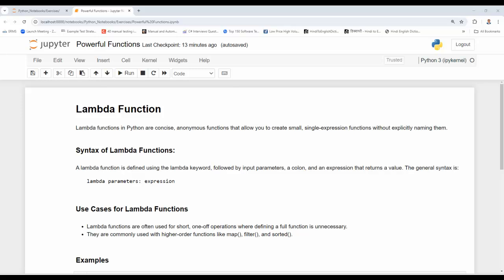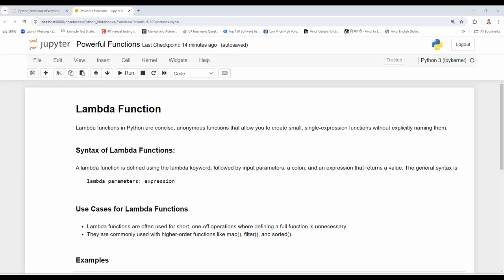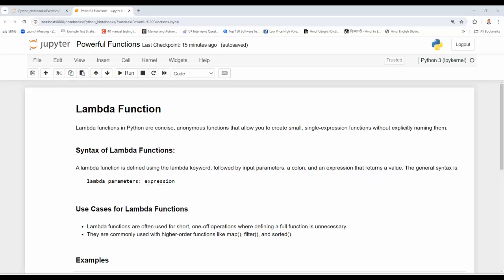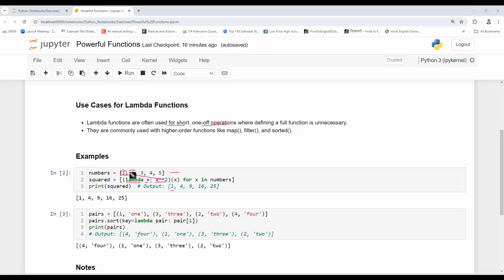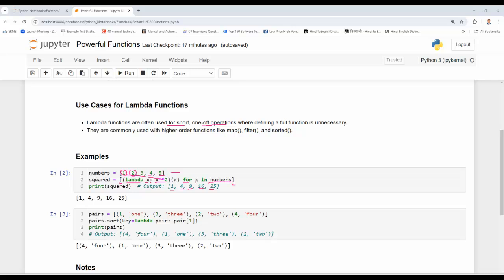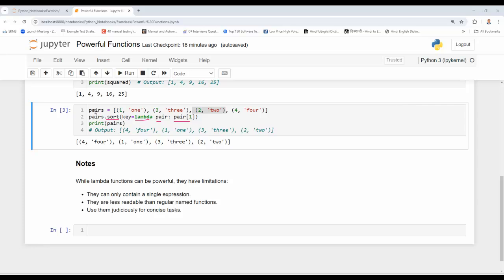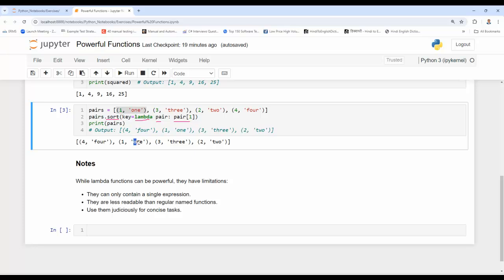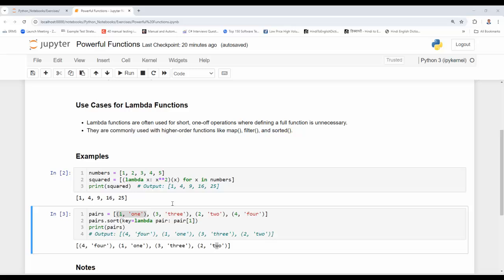Lambda Function in Python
🎥 **Python Lambda Functions Explained** 🎥

In this tutorial, we dive into the world of Python Lambda functions! 🚀

🔹 **What are Lambda functions?**
   - Lambda functions, also known as anonymous functions, allow you to create small, concise functions without a formal name.
   - They are perfect for one-liner operations and can be used in various scenarios.

🔹 **Use Cases:**
   - Learn how to use Lambda functions for:
     - Filtering lists
     - Mapping values
     - Sorting data
     - Event handlers
     - And more!

🔹 **Syntax Example:**
   - We'll break down the syntax of a Lambda function:

🔹 **Practical Application:**
   - Discover real-world examples where Lambda functions shine.
     - Sorting a list of dictionaries by a specific key
     - Calculating simple mathematical operations on the fly

Whether you're a beginner or an experienced Pythonista, Lambda functions are a powerful tool to have in your Python toolkit. Let's dive in! 🎥